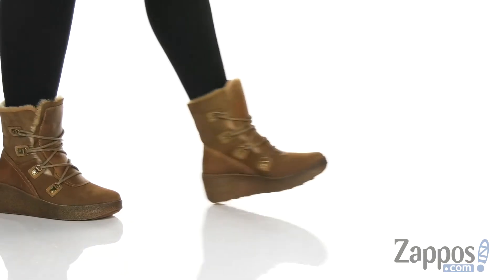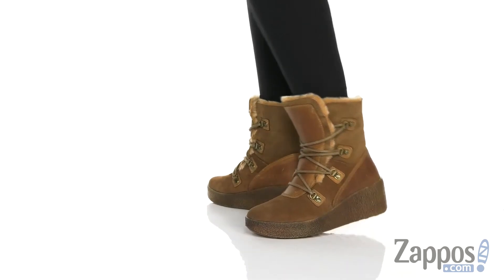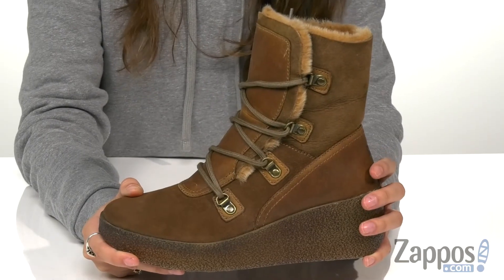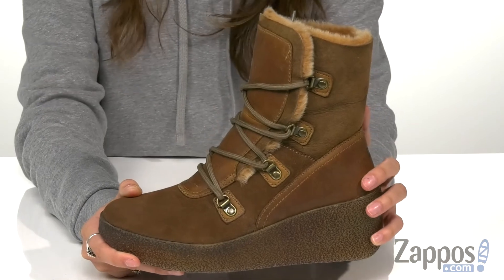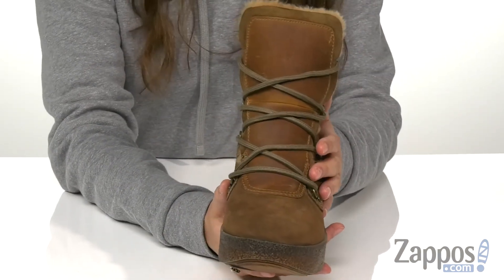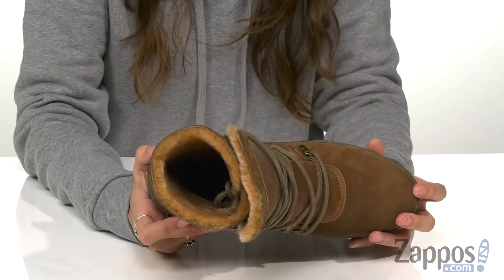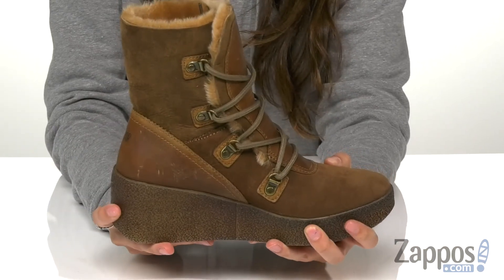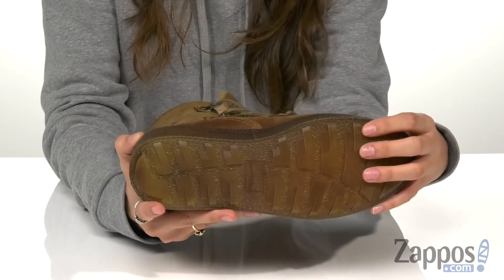Cougar Dylan Waterproof SKU: 9345650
The Cougar&reg; Dylan Waterproof wedge boot flaunts a waterproof leather and suede upper and is temperature rated -24&#186;C/-11&#186;F so you can bare the winter storms ahead.
Lace-up construction.
Polar plush lining and removable molded foam insole for warmth and all-day comfort.
Anti-slip TR outsole.
Imported.